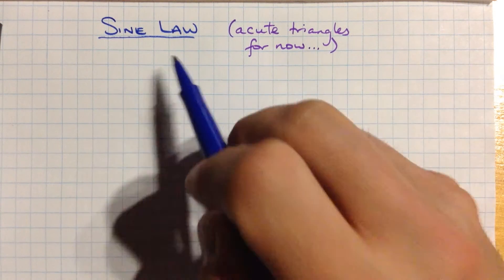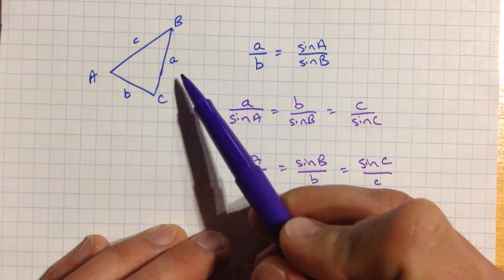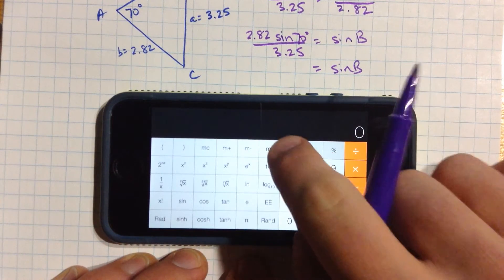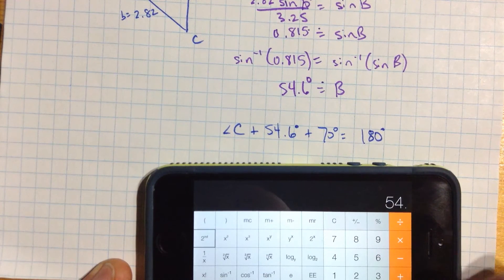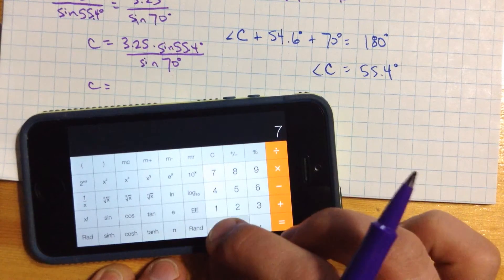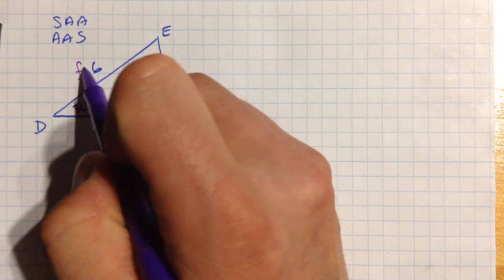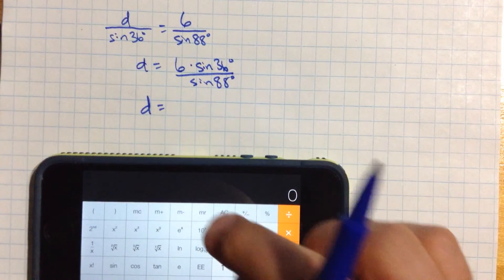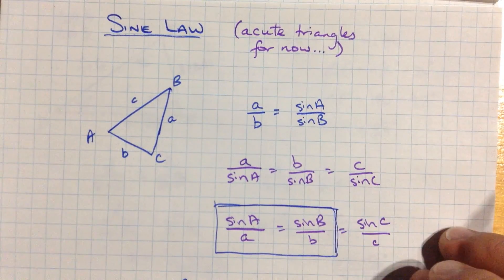The Sine Law for Acute Triangles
The Sine Law or Law of Sines for acute triangles (which don't have an ambiguous case - all of the angles are acute). A couple of examples showing the two different situations the Sine Law is used for.